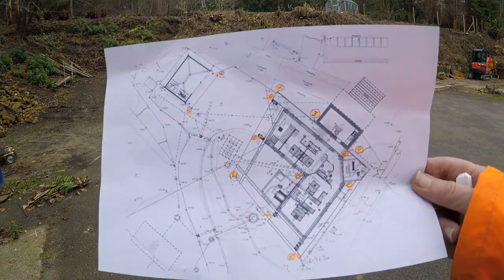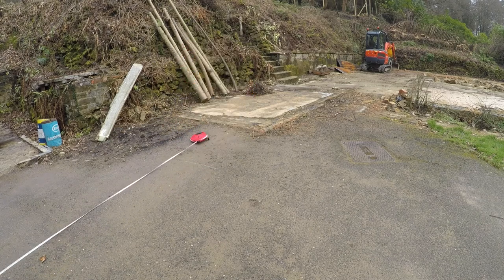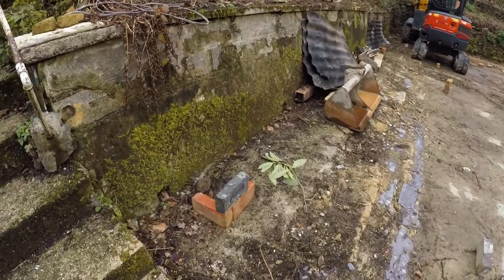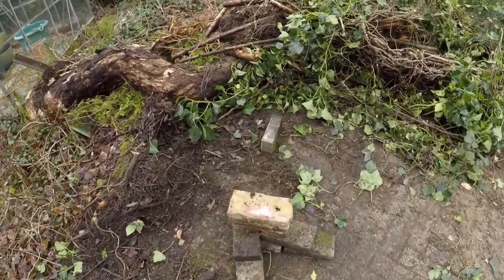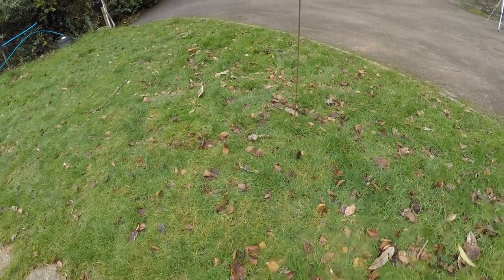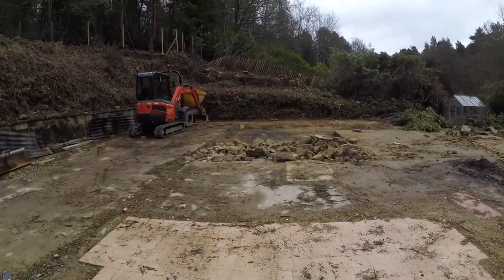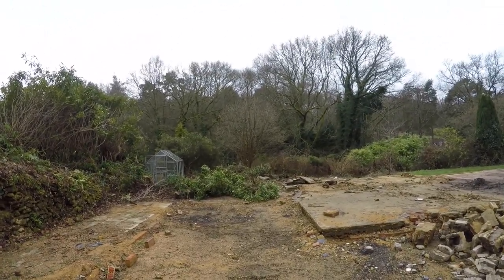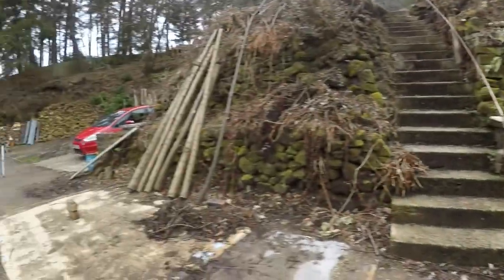rough marking out new house on the ground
I am just trying to get a feel for the exact size and position, also doing this has made it clear where the old foundations conflict with the new foundations, so some old foundations we might leave in the ground if they are difficult to extract.